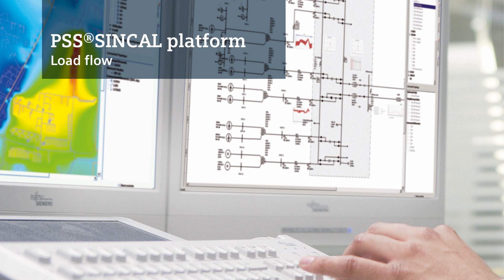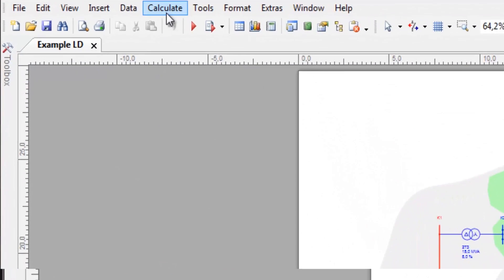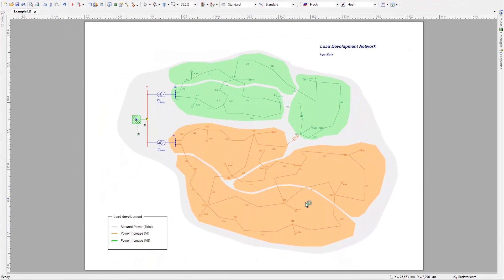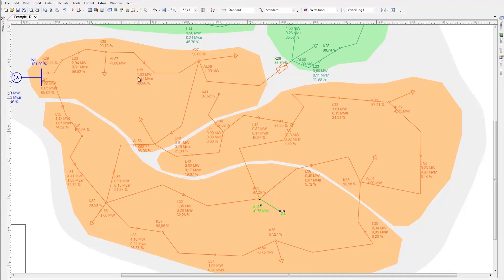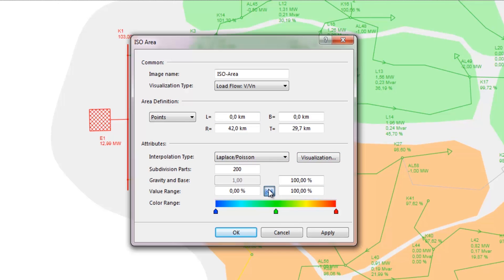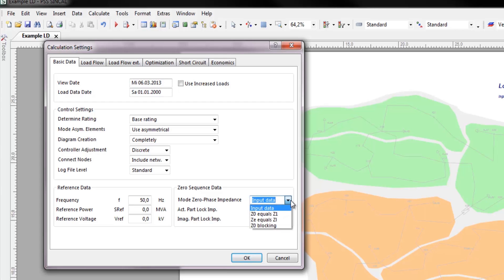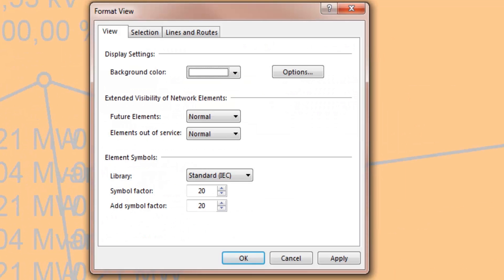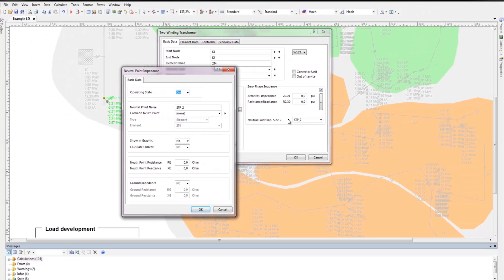PSS®SINCAL: Tutorial- Load Flow Module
PSS®SINCAL (Siemens Network Calculation) is a high-performance planning tool for the simulation, evaluation and optimization of supply systems.Watch this short tutorial to learn about the features and benefits of load flow module in PSS®SINCAL. The PSS®SINCAL is successfully applied in more than 450 municipal utilities, regional and national power supply companies, industrial plants and consultants worldwide. To learn more about the software and request a trial